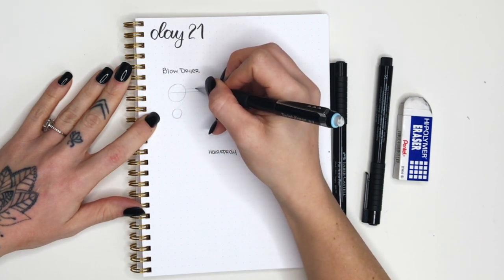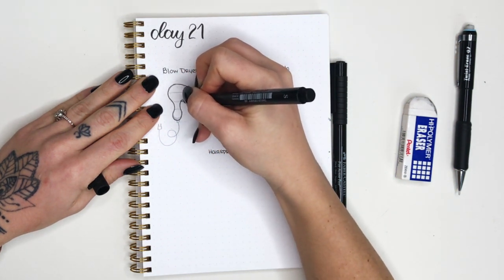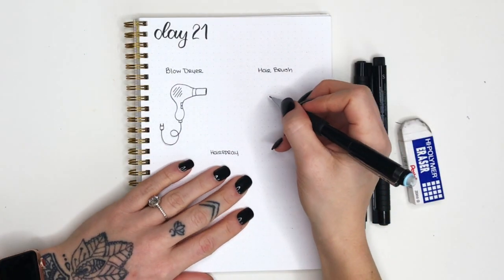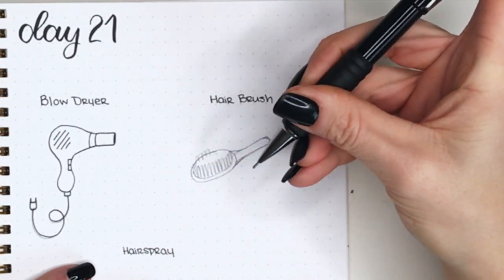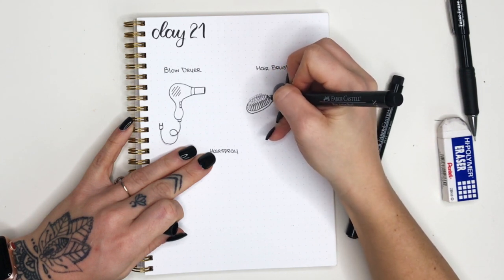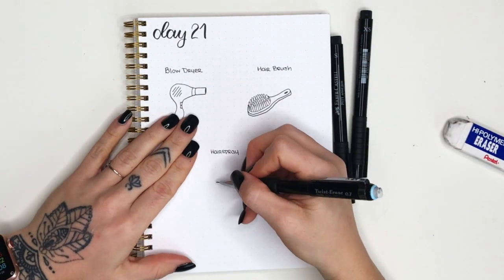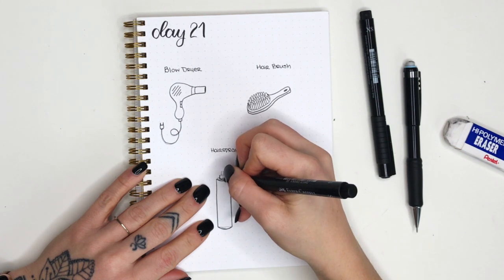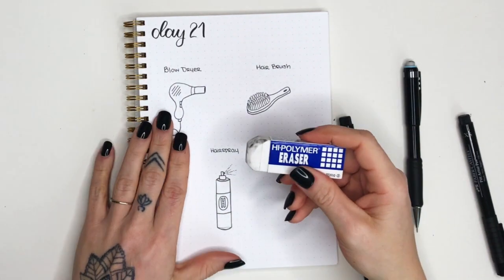Day 21 | 30 Days of Bullet Journal Doodles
Welcome to Day 21 of 30 Days of Bullet Journal Doodles

Want to share your doodles with me on Instagram? Use the hashtag 30daysofdoodleswithtpp and tag me @the.petite.planner

What do you want to see in future videos?

SUPPLIES USED

•Pentel Twist-Erase
•Pentel Hi-Polymer Eraser
•Faber-Castell Pitt Artist Pens (S & XS)

MUSIC CREDIT